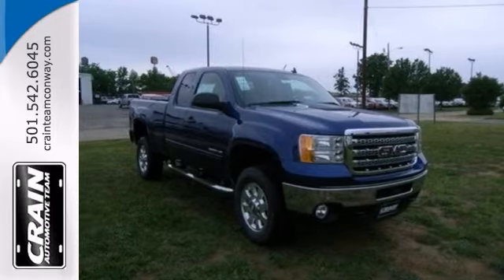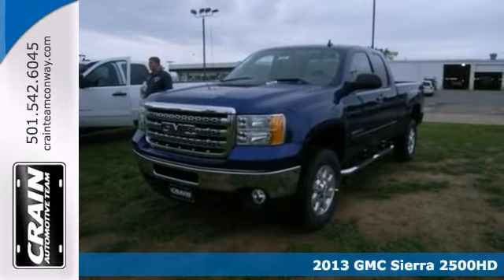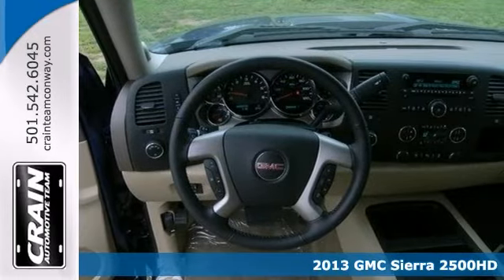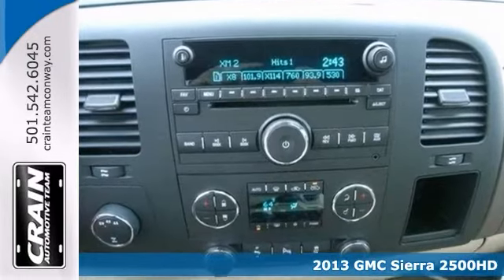2013 GMC Sierra 2500HD Conway Little Rock, AR 3GT2562 SOLD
Year: 2013
Make: GMC
Model: Sierra 2500HD
Trim: SLE
Engine: Gas V8
Transmission: Automatic
Color: HERITAGE BLUE
Interior: CASHMERE CLOTH
Stock #: 3GT2562
a onclick="cancelEvent(event);ceP(this);" href="javascript:;"Get Internet Price/acentera href=" src= width=155 height=42 border=0/a/center

Address:
1003 North Museum Road